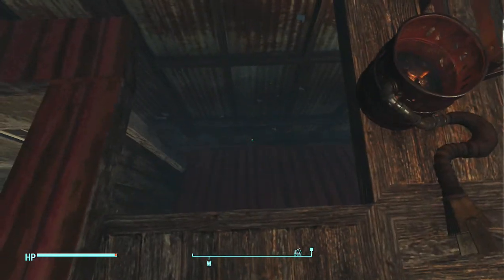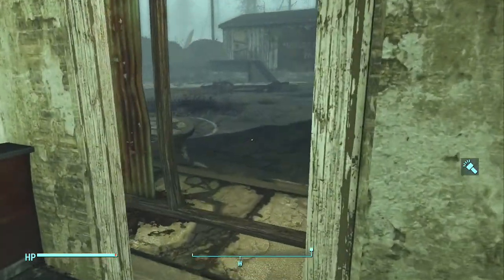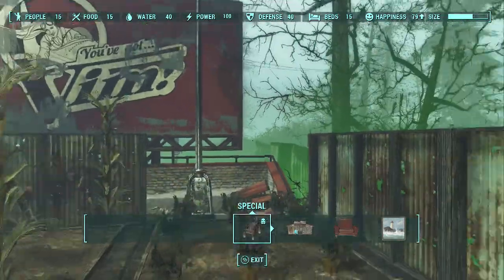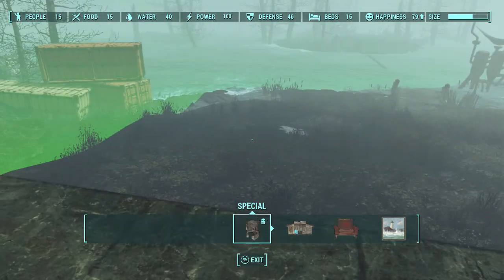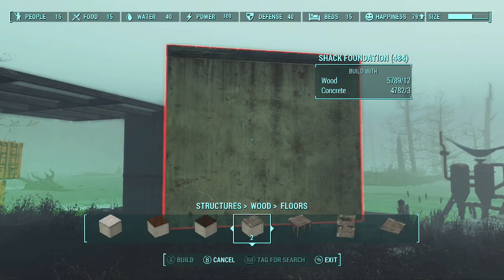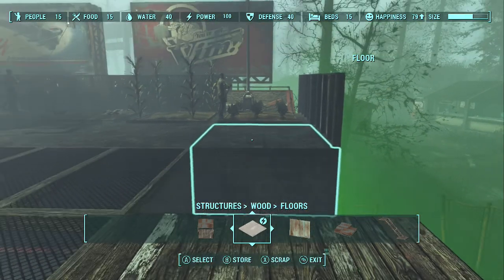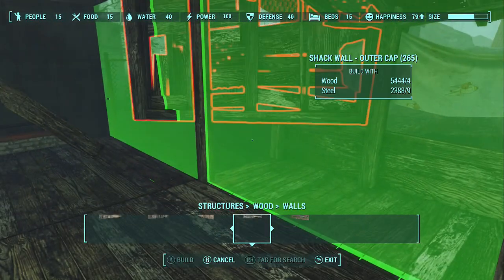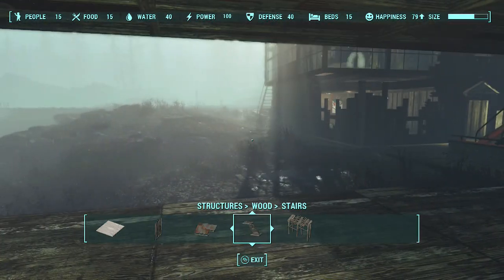#1 - Fallout 4: Let's Build - Echo Lake Lumber in Far Harbor.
Fallout 4: Let's Build something at Echo Lake Lumber in Far Harbor.
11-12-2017: I am playing two different styles currently.
A new Permadeath character and a level 96 super sneaky sniper.
I record let's builds on my level 96 toon and show how I build various settlements and raider camps. I ran the Nuka-World raider quests for Xbox Achievements and have 8 raider bases that I have to manage also.

Fallout 4, Xbox One.
"Hello, nice to meet! I am JD." - this is the translation.

I recently (10/2017) started recording my gameplay.
Currently, I play on Xbox One. Fallout 4 with ALL DLC and a few mods.
I only use mods that enhance the base game, no real "cheats". I show these in my episodes. (labeled)
Settlement builds are a focus of mine for all Commonwealth and Far Harbor areas. Nuka World will come later.

I offer advice and how to tips throughout my videos and may focus specific videos, but have not yet.

Soon, I will start a Permadeath challenge!
Challenge settings / rules-
1) Permadeath, 1 life only.
2) Survival Difficulty.
3) Pistols and Knives, ONLY.
4) Endless Warfare MOD, disabled until level 10.
5) Capitalist play through. (attempt to keep all vendors alive and in service)
6) Play the storyline / campaign.
7) Only alter the rules with comments on videos, no on the fly "forget this".